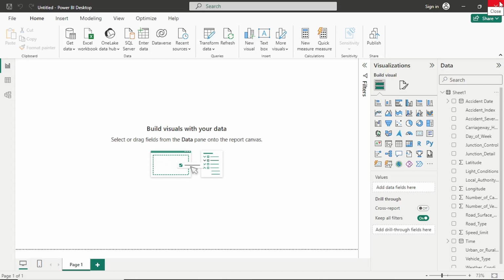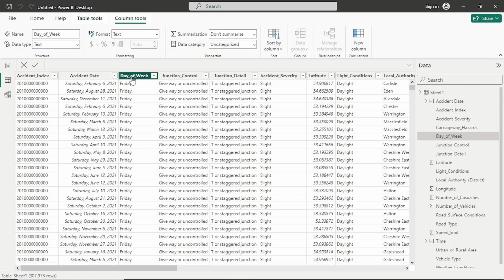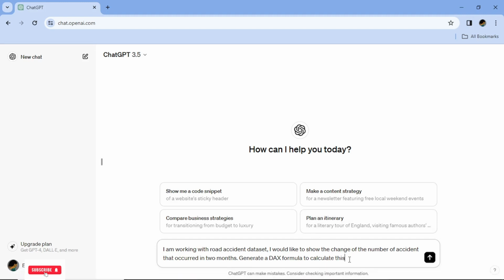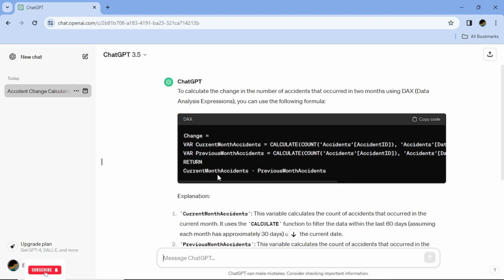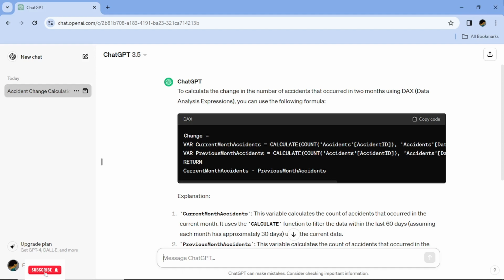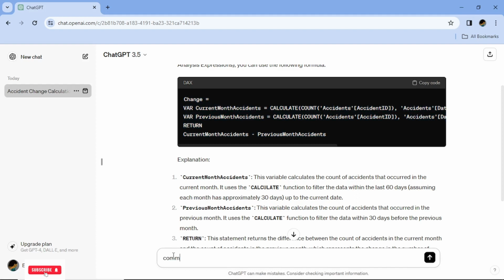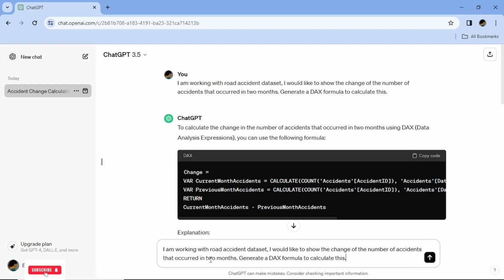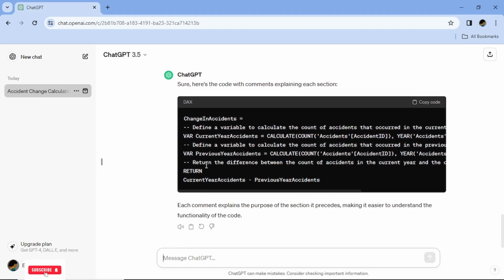Using Power Bi with ChatGPT for Beginners: 4 Generating DAX Formulas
In this lesson, we delve into ChatGPT's ability to generate DAX formulas and use them in Power BI analysis.